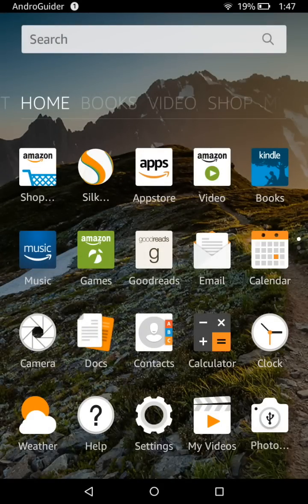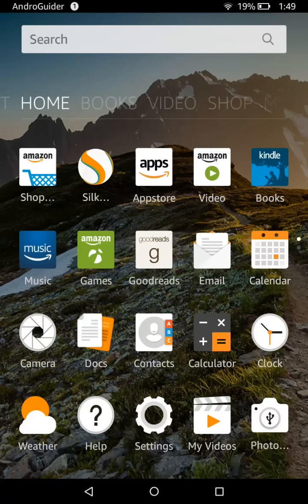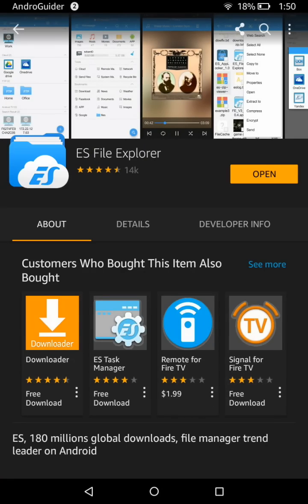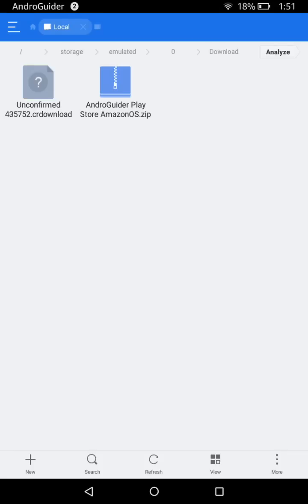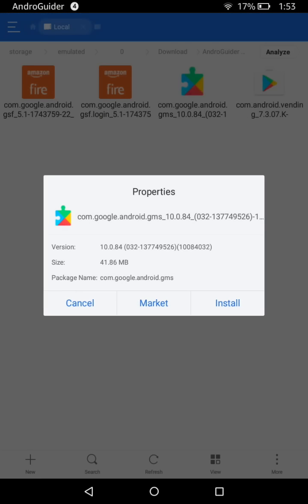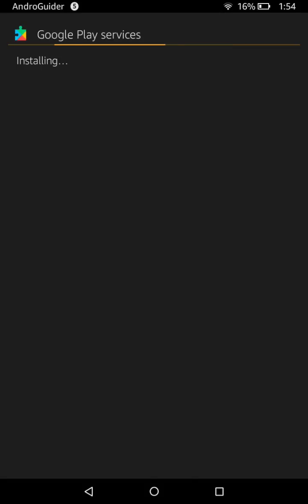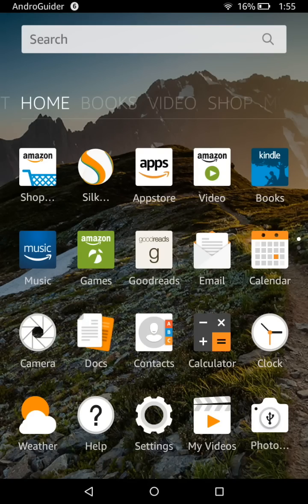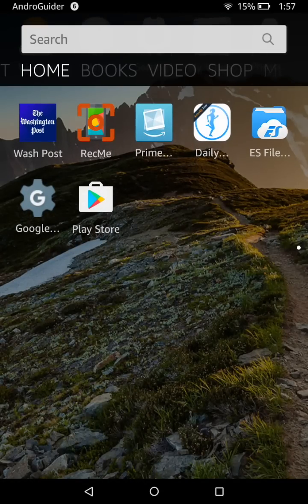[Tutorial] How To Install Google Play Store On Any Amazon Fire Tablet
In this video we guide you on how to install Google Play Store on any Amazon Fire tablet. This procedure is generic and thus can be undertaken to install the Google Play Store on any Amazon Fire tablet.

For a further detailed explanation of the generic procedure, please consult our blog post